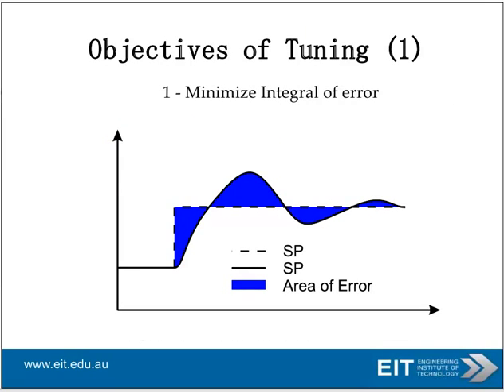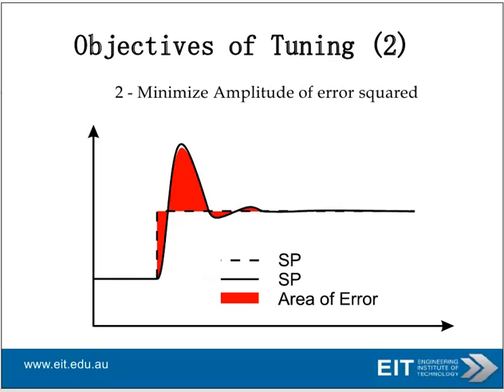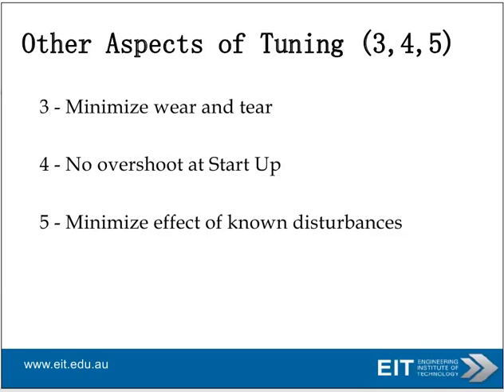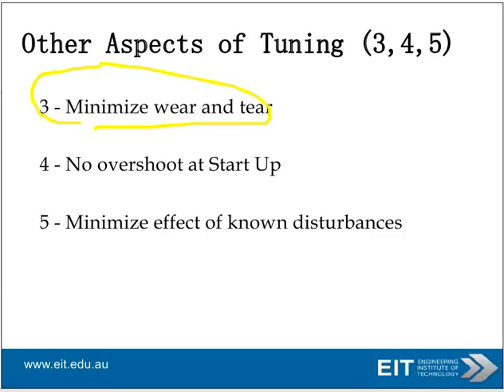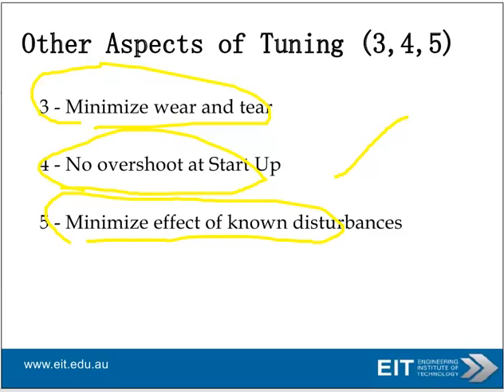EIT/IDC SNIPPETS: Concept of PID tuning essentials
Basic overview of PID control and the essentials of controller tuning.